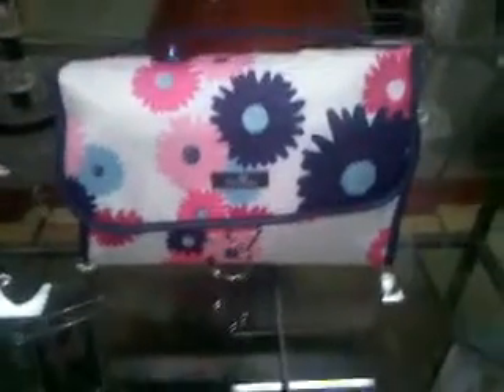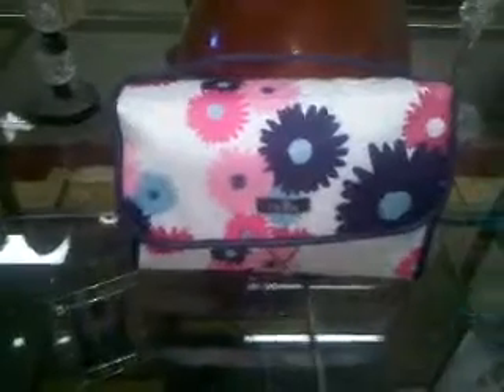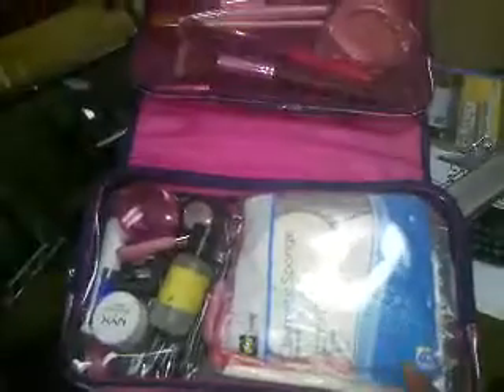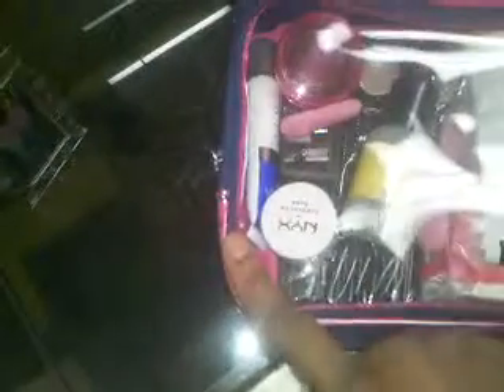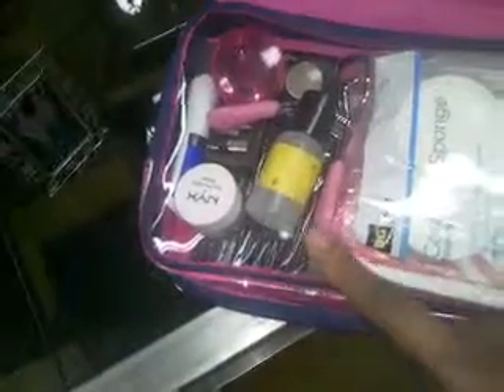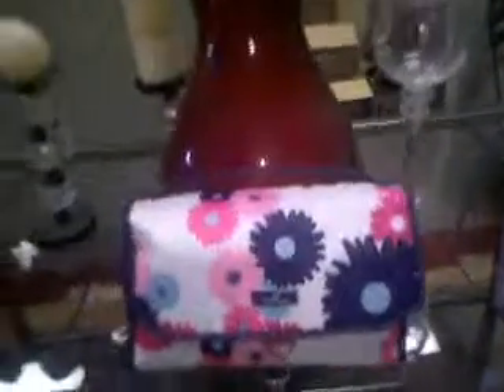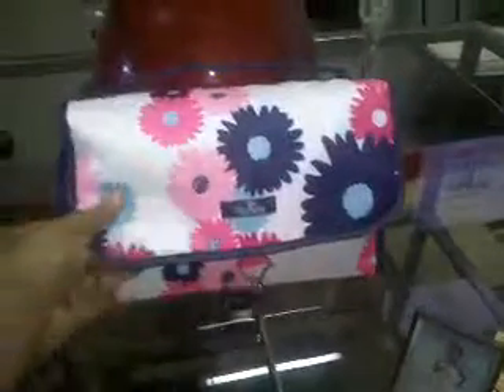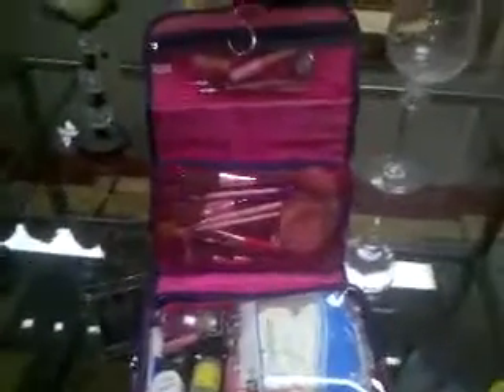2013 Modella Review Pick of the week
A quick look at my pick of the week, no it's not a tackle box, but just as handy for a day to day application. P.s it has a hook on it, so I'm able to hang it up while I perform services. ^_^